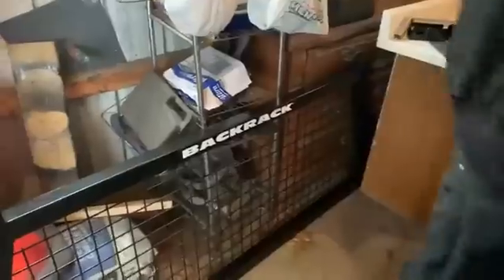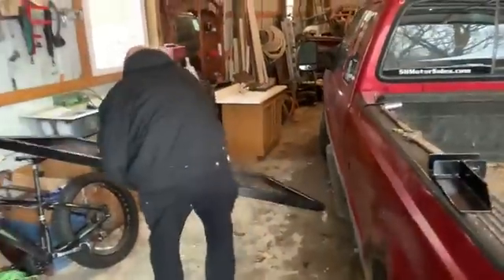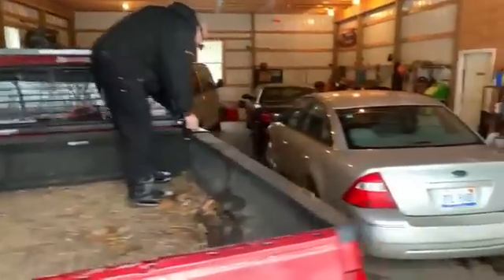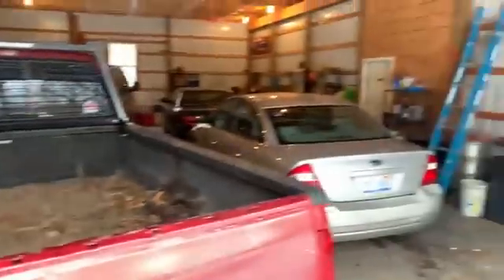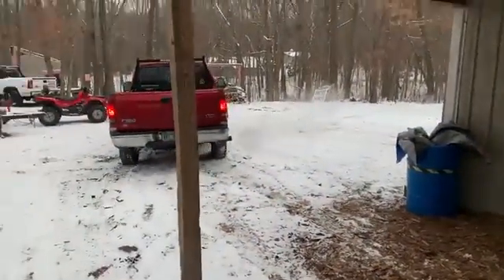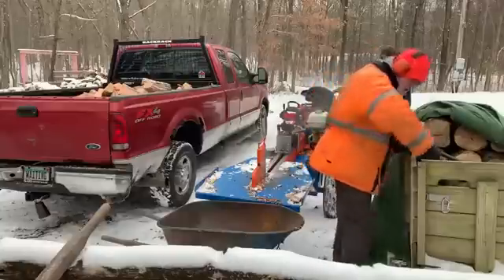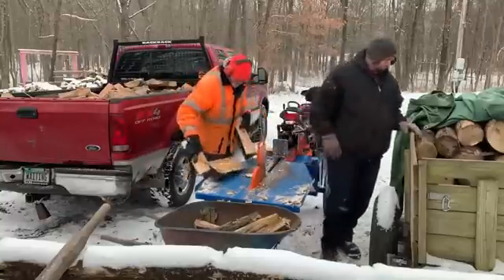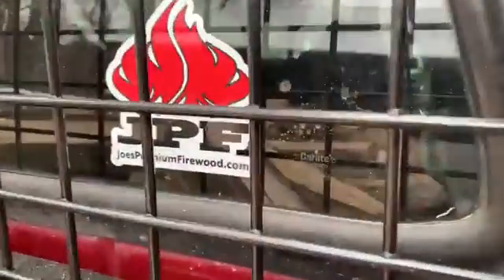The ''King Of Firewood" installs his new headache rack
The ''King Of Firewood" installs his new headache rack.   In today's livestream (on fb) video my brother Matt the self proclaimed ''King of Firewood'' install his brand new headache rack onto his Ford F-250 pickup truck.   The rack was sent to him by JPF super fan Daryl.